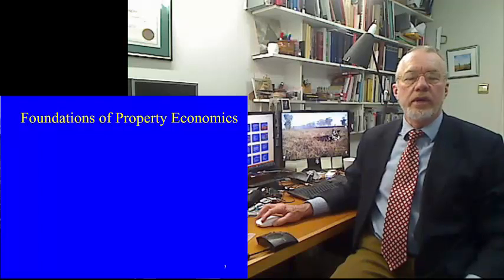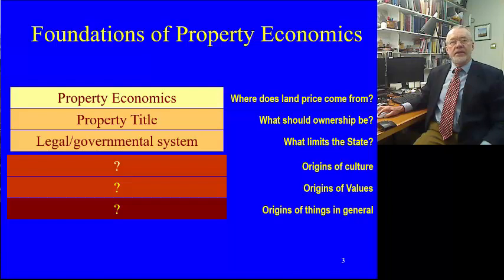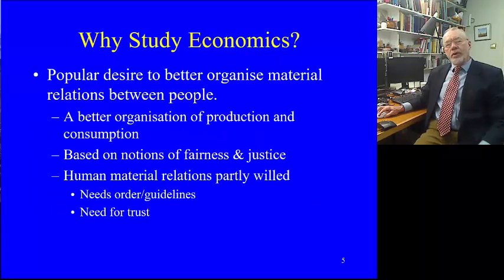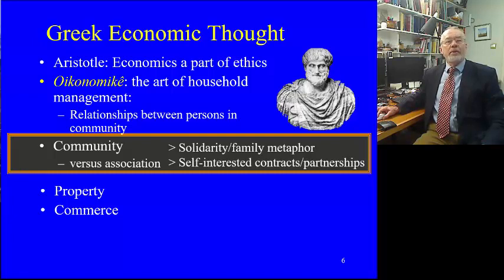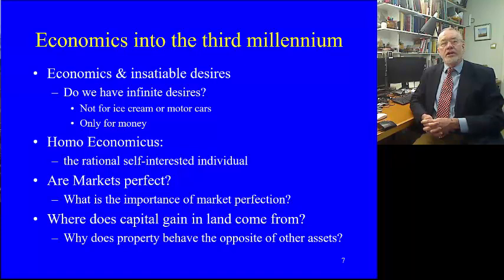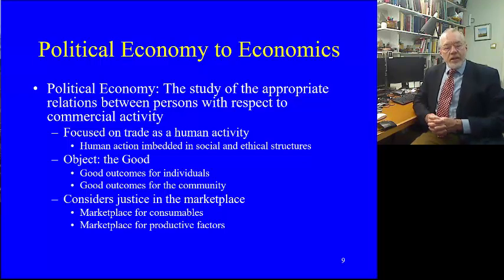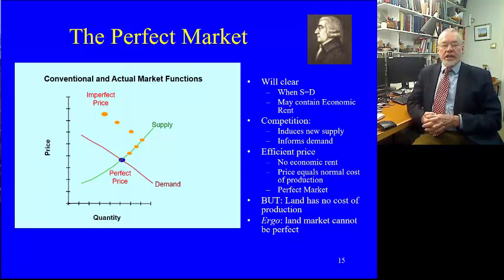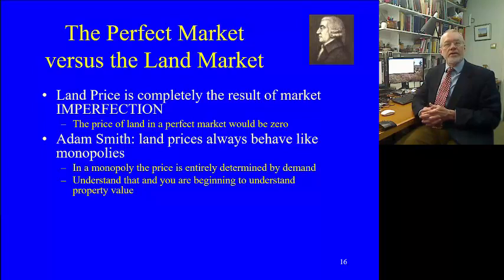Economics, Political Economy, Aristotle and Ethics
The contrast between Economics and Political Economy is described to show how Political Economy, a branch of Moral Philosophy better explains the behaviour of land in society. The problem of price, especially land price, is explored, especially in terms of the problems within perfect market theory.